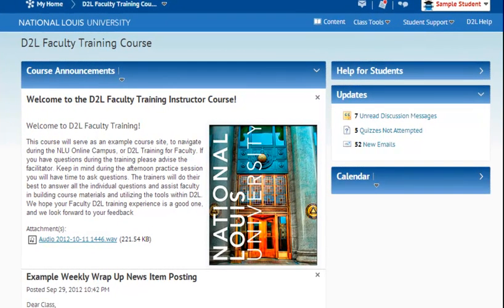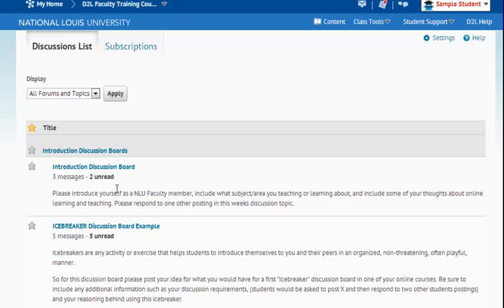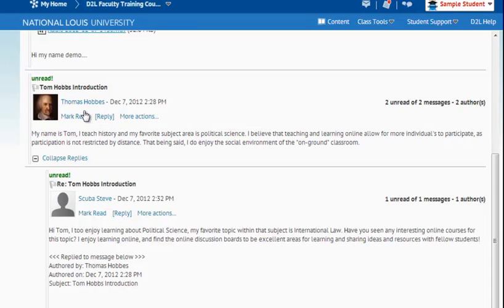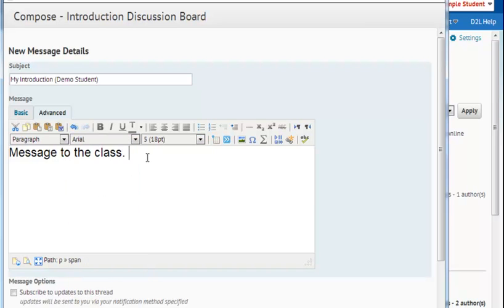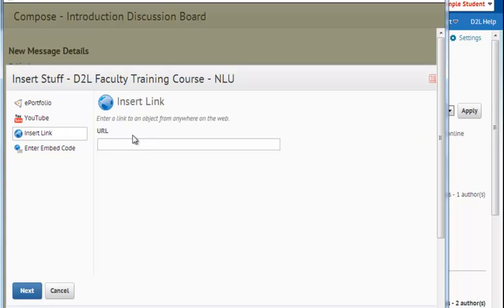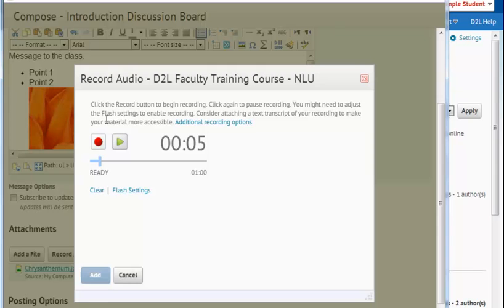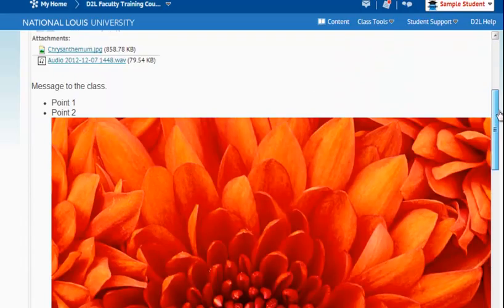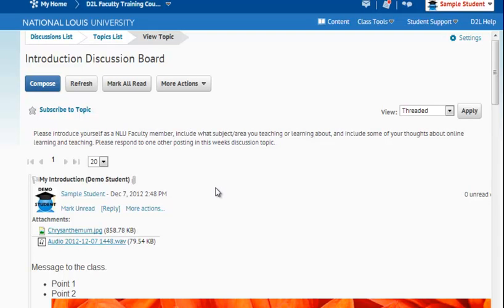Student D2L Discussion Board Guide (D2L 10.0)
Learn how to locate, read, post, and reply to a discussion board in D2L.